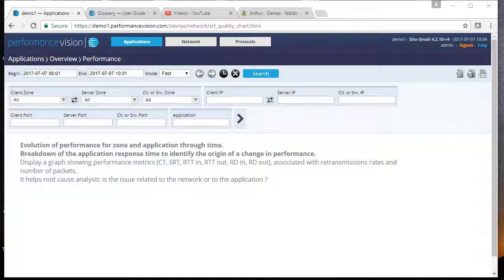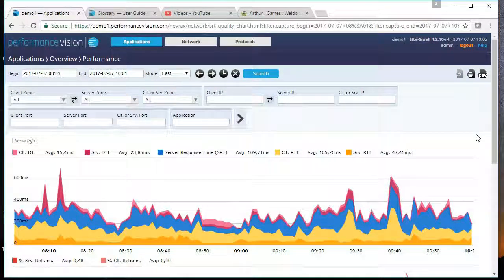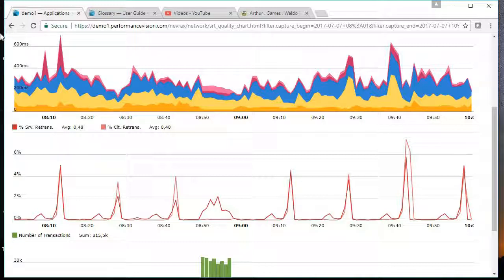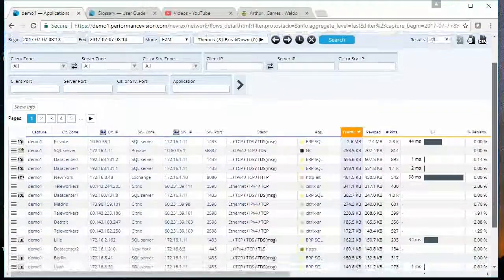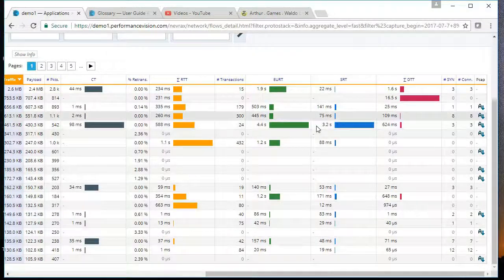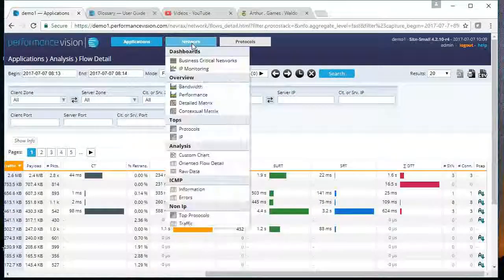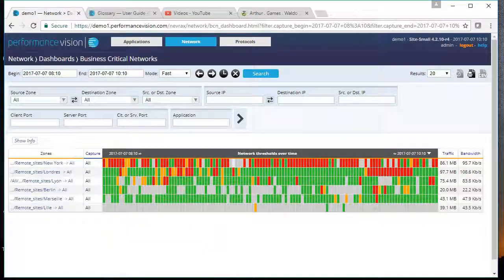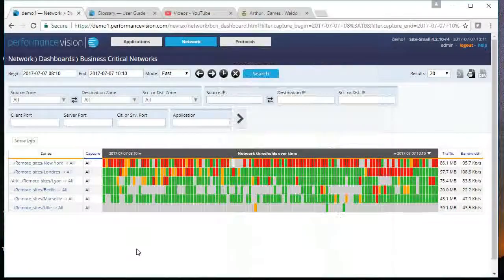Network Performance using Performance Vision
How to look at the network performance using Performance Vision